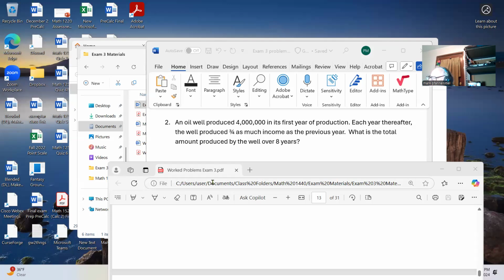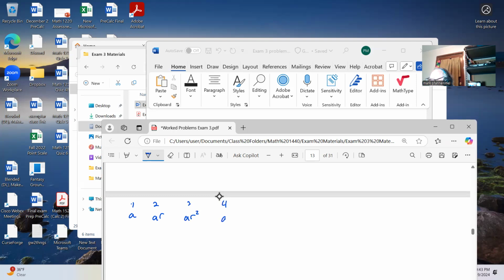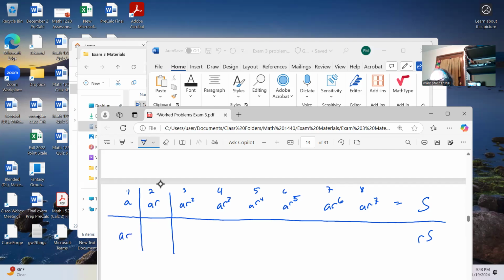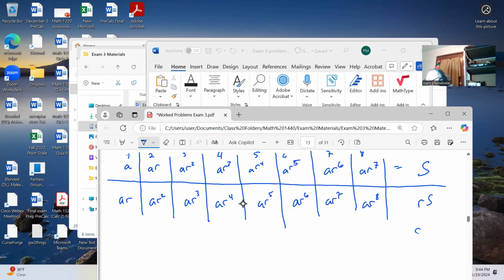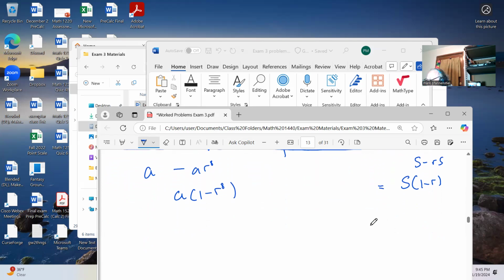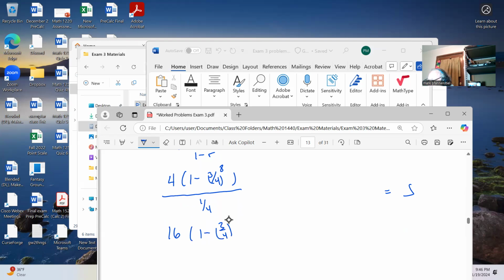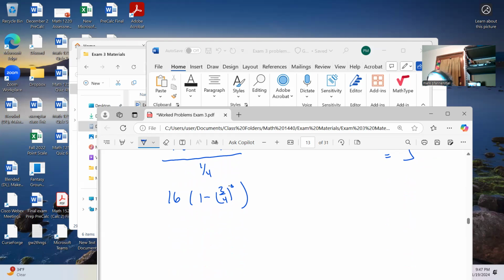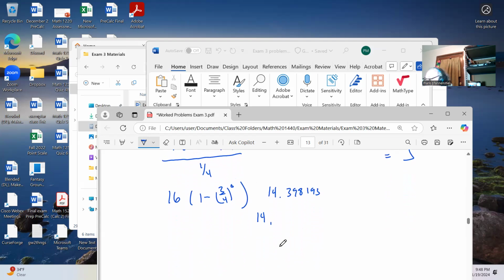Elements of Calc 2 PreTest 3 Problem 2 (includes sound)